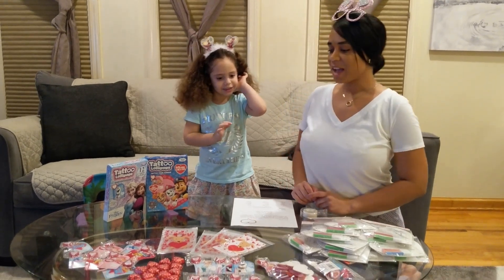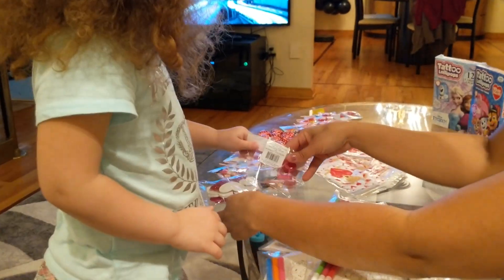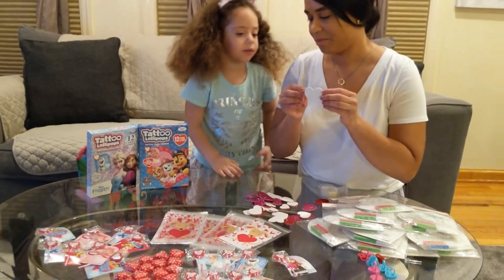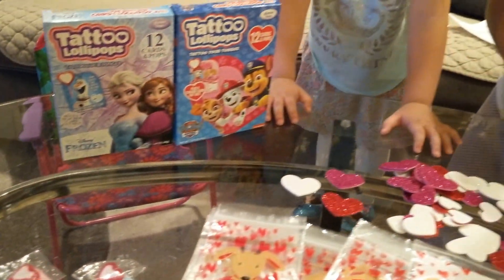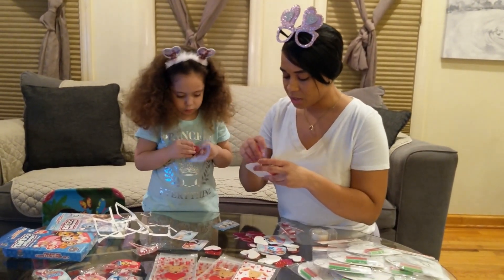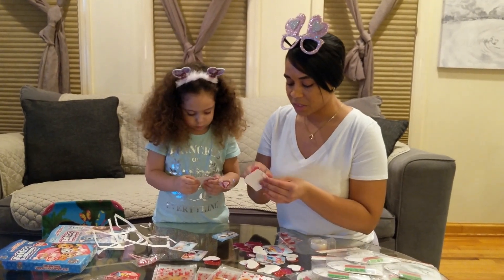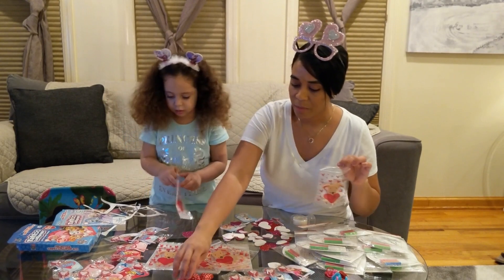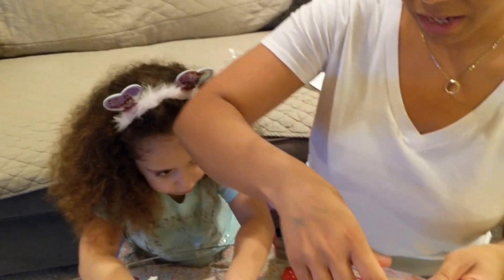Isabella's Curiosity: Valentine's Day Goody/Goodie Bags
Isabella and Mommy are making Valentine's day goodie (goody) bags for all her friends at school!!!

Each bag will contain fun goodies like stampers, artwork as well as chocolates and lollipops for all her friends to enjoy at their Valentine's day party.

Everyone loves goody bags!